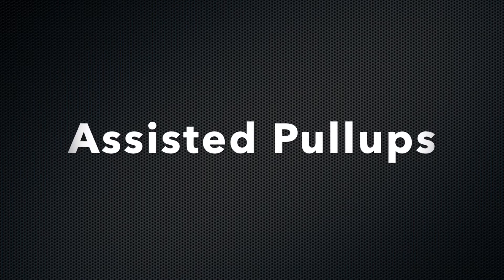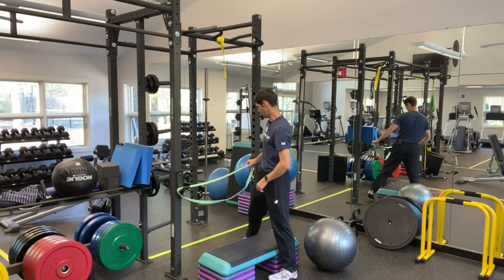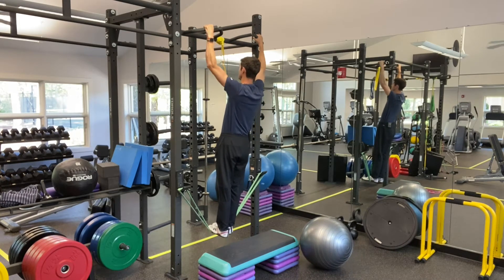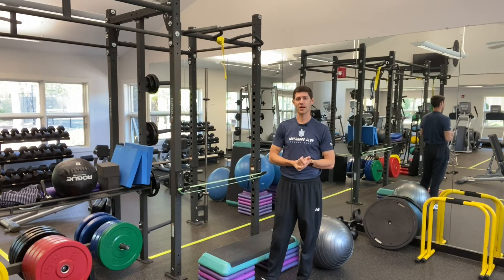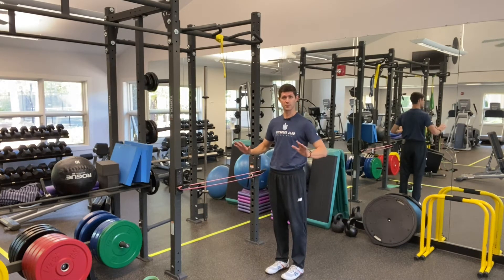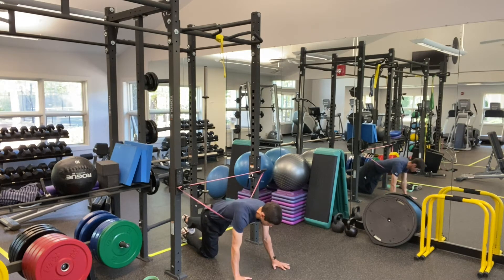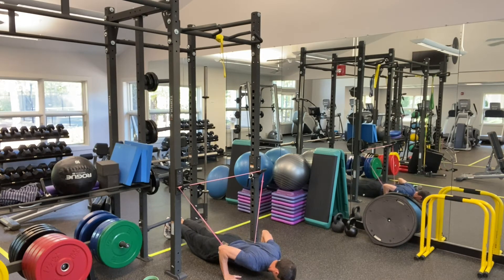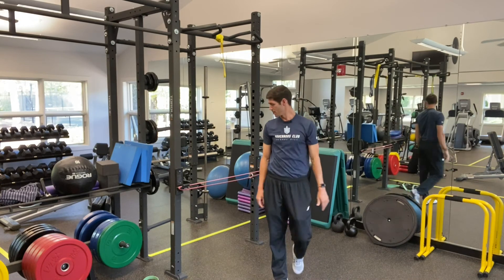Assisted Pull Ups and Pushups